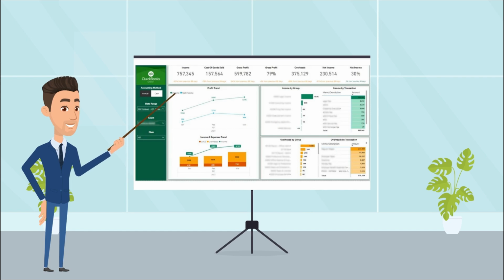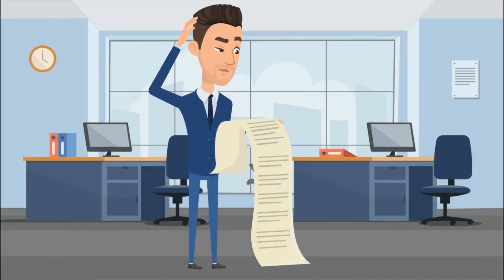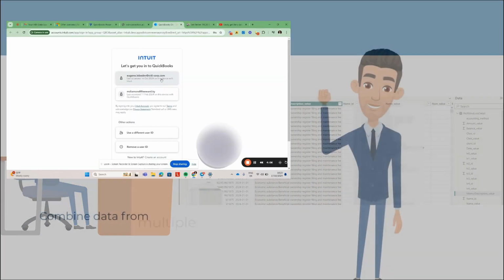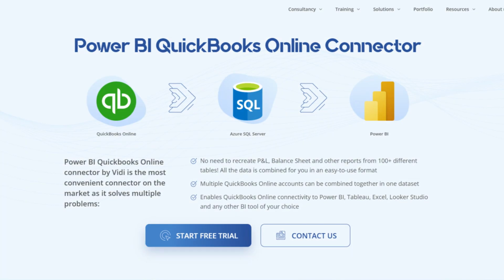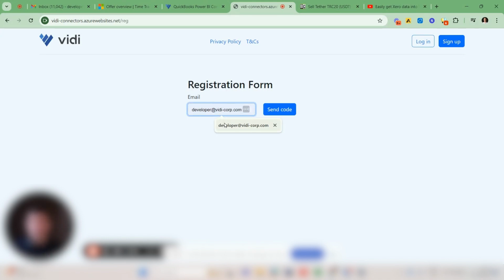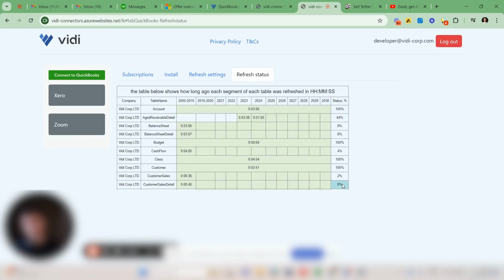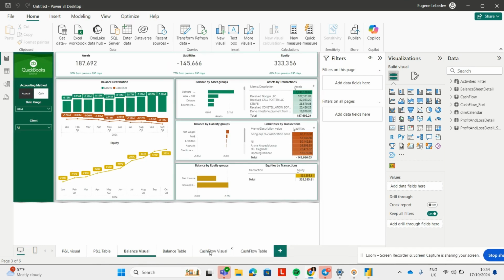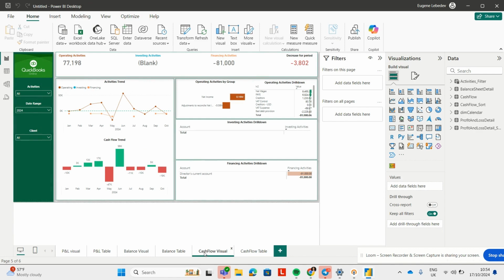Power BI QuickBooks Online Connector Demo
Watch the demo of our Power BI QuickBooks Online Connector.

How to Connect QuickBooks Online to Power BI
Power BI Connector for QuickBooks Online Installation Video
Quickbooks Online to Power BI
Using Power BI for advanced QuickBooks data analytics
Quickbooks Online Connector for Power BI
Connect Power BI Connector with QuickBooks Online
QuickBooks Integration With Power BI: A Comprehensive Guide
How to create cashflow balance sheet tables
QuickbooksOnline
PowerBI Dashboards
Power BI QuickBooks Online Connector
power bi dashboard
How to create dashboards in PowerBI